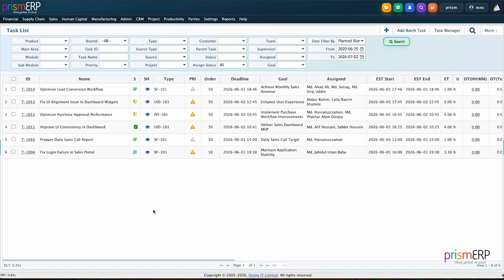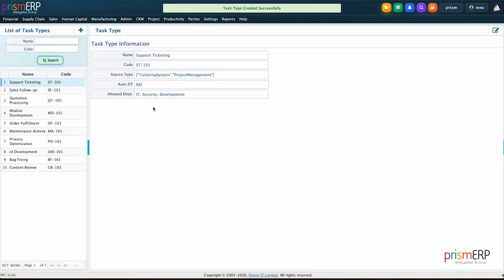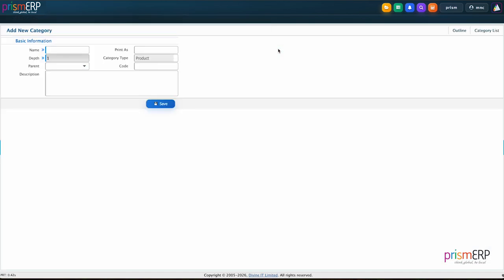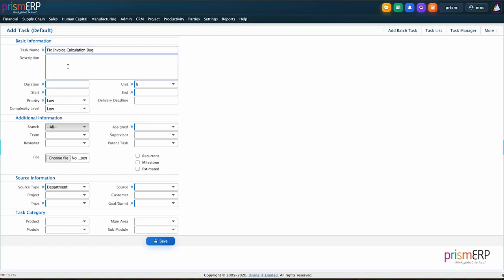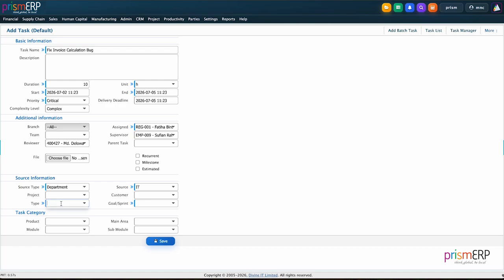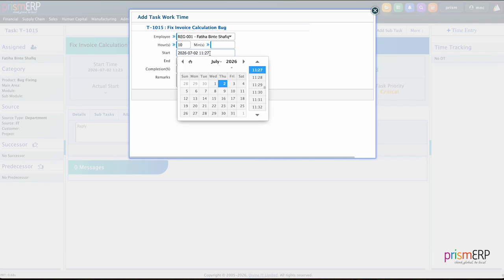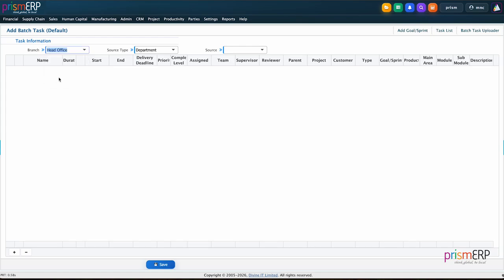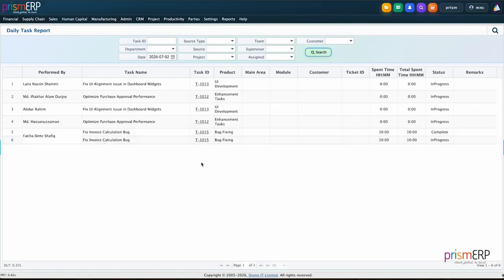Task Management - PrismERP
Task Management in PrismERP helps organizations plan, assign, monitor, and complete tasks through a structured workflow. It allows teams to manage daily activities, long-term objectives, task ownership, deadlines, progress tracking, workload distribution, and performance monitoring from a single platform.

In this video, we demonstrate the complete Task Management process in PrismERP, including Task Type, Goal Setup, Task Category, Task Creation, Task Assignment, Task Tracking, Kanban Taskboard, Workload Distribution, and Daily Task Report.

Key Steps Covered:
• Create Task Types to categorize different types of organizational work such as support tickets, bug fixing, change requests, enhancements, and development activities
• Configure task source, applicable modules, permitted departments, and duration tracking settings for task types
• Create Goals to define broader objectives or sprints under which multiple related tasks can be grouped
• Configure goal types such as Regular and Sprint based on business requirements
• Create Task Categories to organize tasks into structured classifications and maintain category hierarchy
• Add tasks with task name, description, estimated duration, priority, complexity level, deadlines, and planned timelines
• Assign tasks to employees, teams, supervisors, and reviewers for proper ownership and monitoring
• Link tasks with departments, projects, customers, task types, goals, and categories for better tracking
• Add attachments, sub tasks, and discussion comments to improve collaboration and task management
• Track actual work duration using task work time entries with employee details, worked hours, and completion percentage
• Manage task workflow through different statuses including Draft, In Progress, Completed, Under Review, Observation Pending, Reviewed, Rejected, Postponed, and Closed
• Create multiple tasks at once using Batch Task Upload for faster task creation
• Monitor tasks through Task Administrator based on their current status and progress
• Manage tasks visually using Kanban Taskboard with separate views for Assignee, Reviewer, and Supervisor
• Analyze employee workload distribution by team, department, and individual employee
• Identify workload balance and monitor assigned task capacity across teams
• Generate Daily Task Reports to review task performance, spent time, total time, status, and remarks
• Track the complete task lifecycle from creation to completion with proper monitoring and reporting